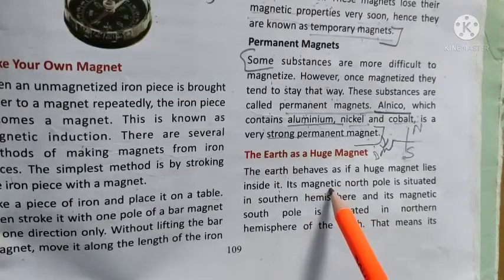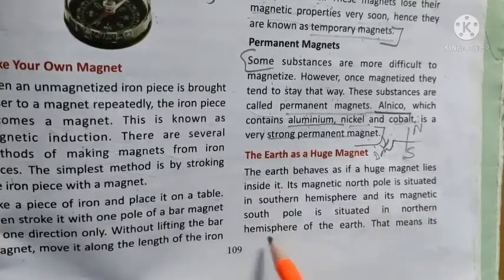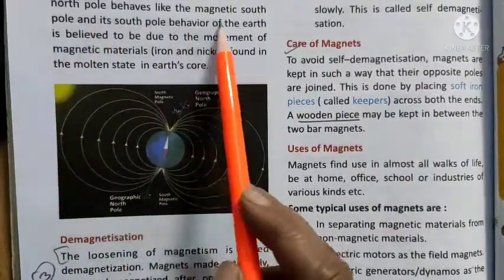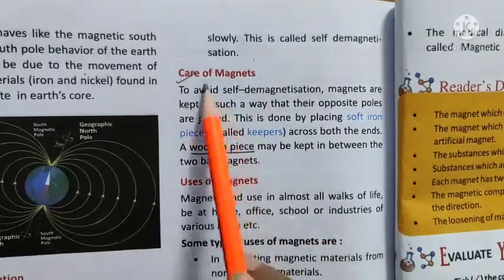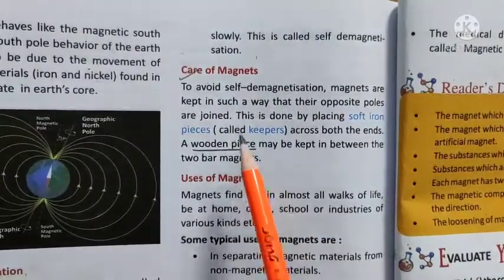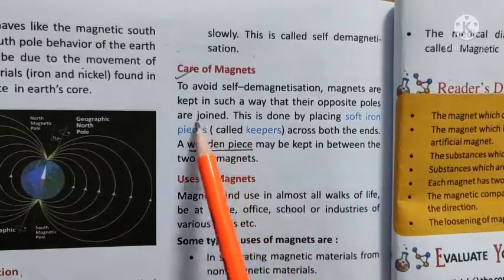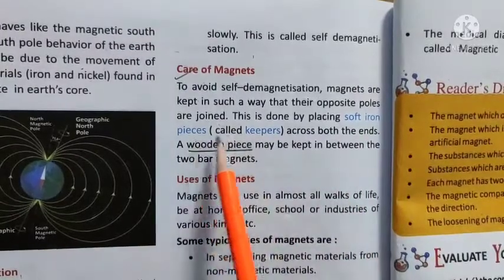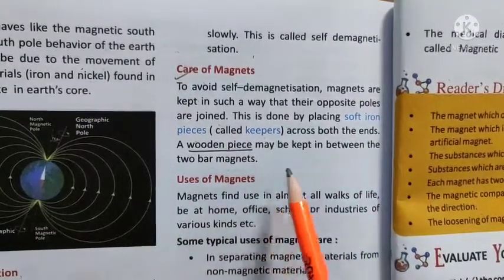Class : 6, Subject : Science, Chapter : Fun With Magnets